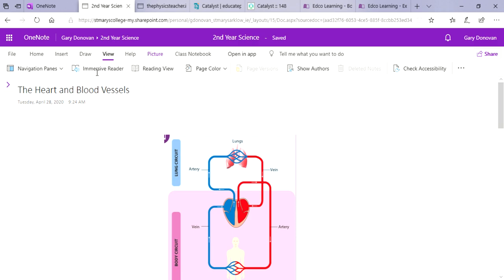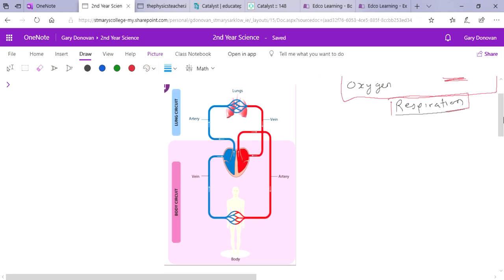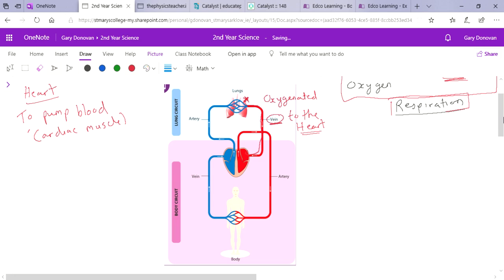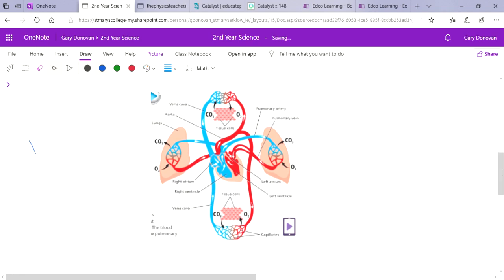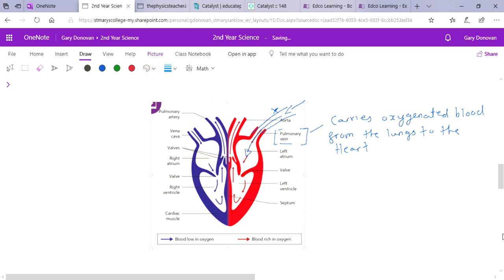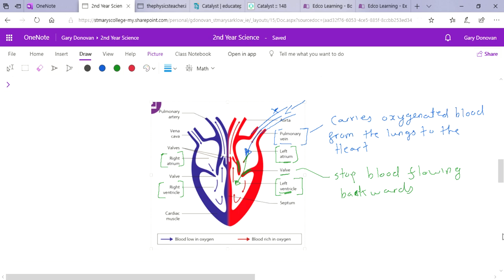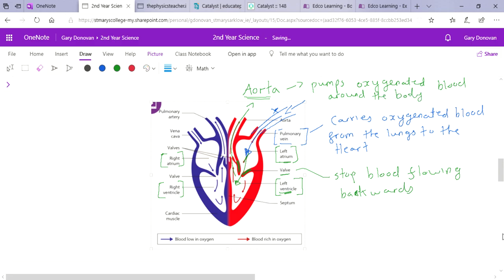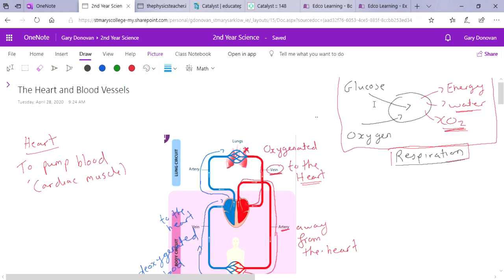The Heart and circulatory system junior cycle science